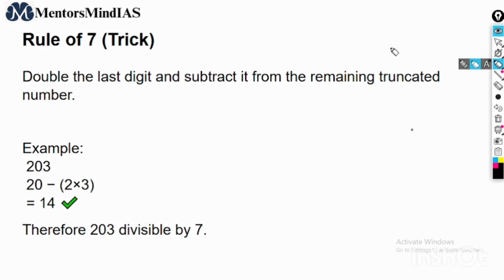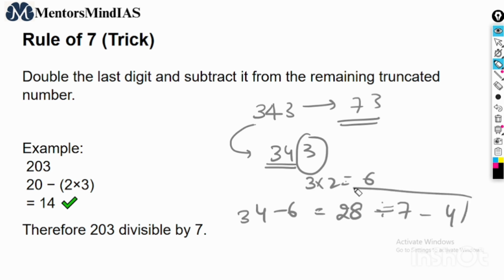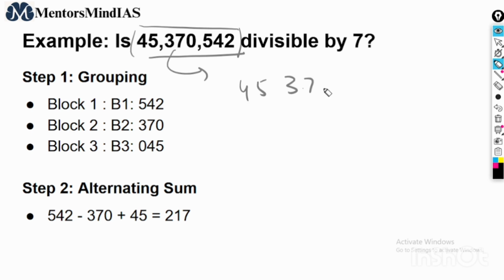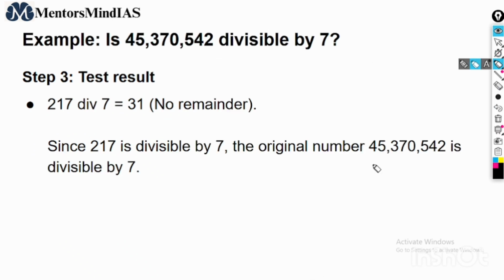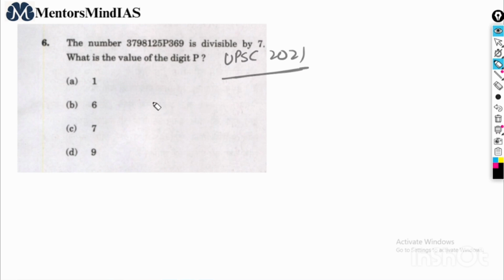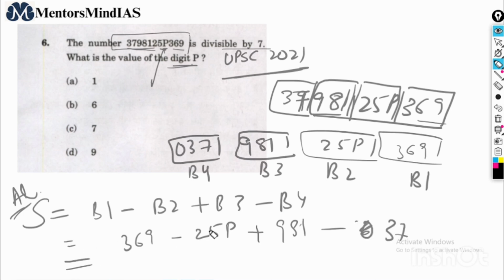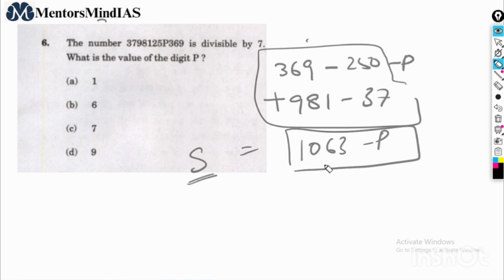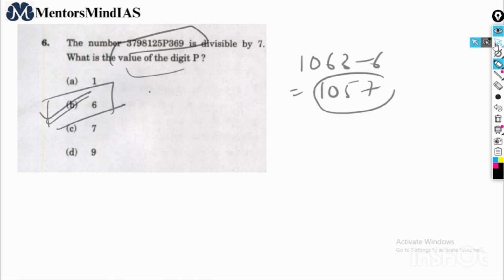Divisibility Rule of 7 in 7 minutes 🔥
Why is divisibility by 7 always the hardest one?
Not anymore.

In this quick video, you’ll learn the divisibility rule of 7 in the simplest way possible — with easy examples UPSC previous year question.

📚 Covered in this video:
✔ Divisibility rules of 7
✔ Two ways explained
✔ Easy examples for quick understanding

This video is useful for:
UPSC CSAT Maths, SSC aptitude, Banking aptitude, CAT quantitative aptitude and other competitive exams.

By the end of these 7 minutes, checking divisibility by 7 will feel effortless.

💡 Smart shortcuts + regular practice = Faster CSAT solving ⚡

Your support helps me create more free preparation content 📚

📩 For guidance & updates:
DM on @mentorsmindias